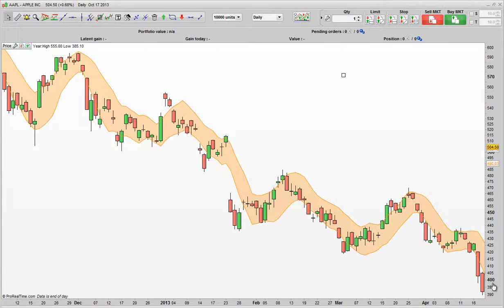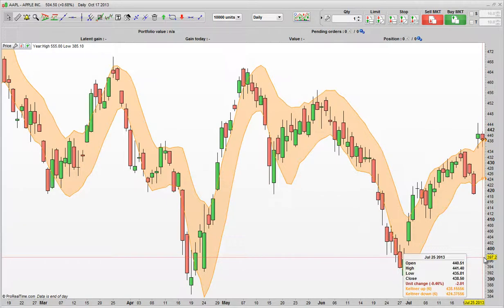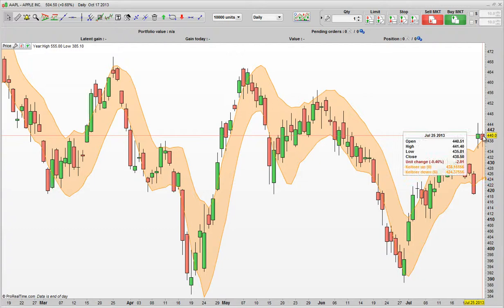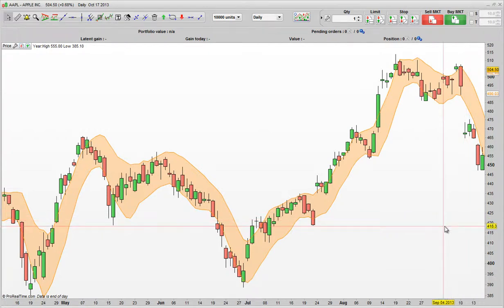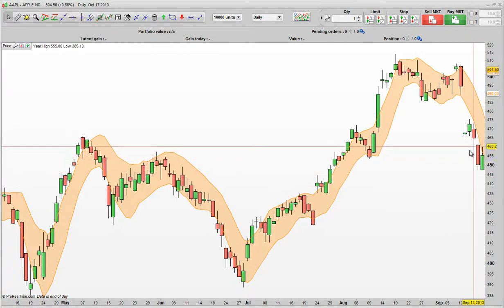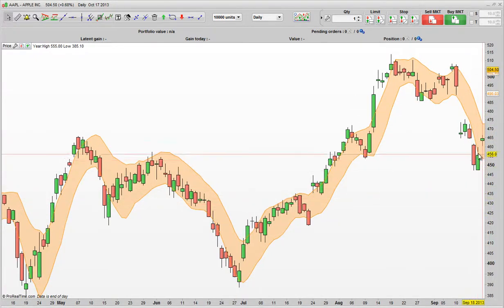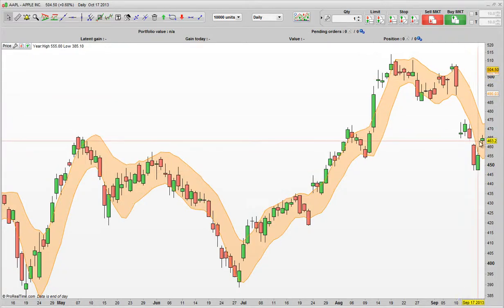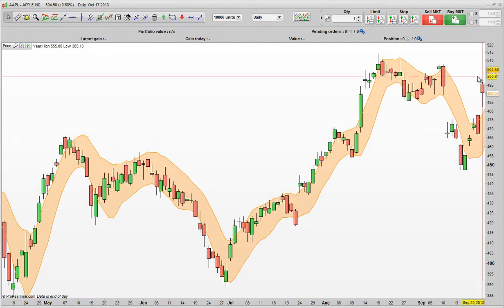Inside bar candlestick Pattern and Keltner Channel Reversals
Inside Bar candlestick patterns can be traded as major reversal signals. This strategy shows how you can use good risk management and keltner channels to avoid trading choppy markets.